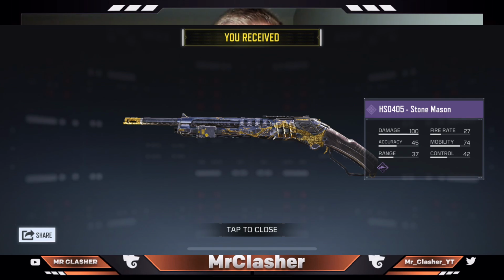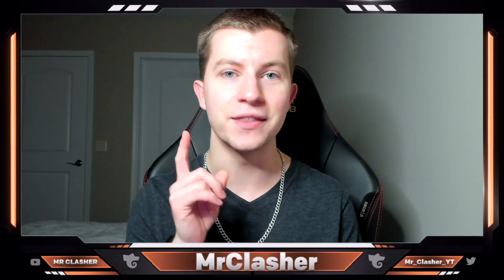Call of Duty Mobile - UNLOCKING FREE EPIC HS0405 STONE MASON SKIN!